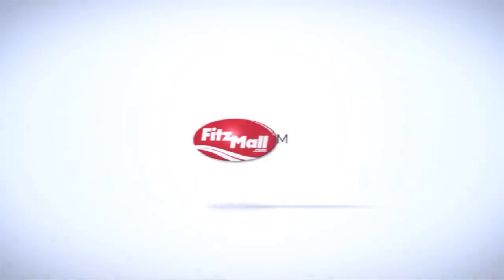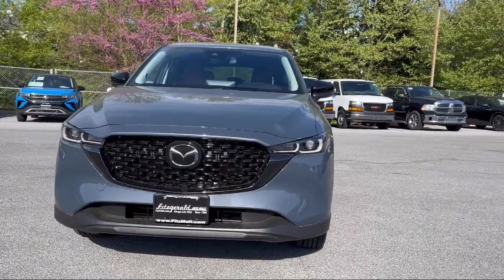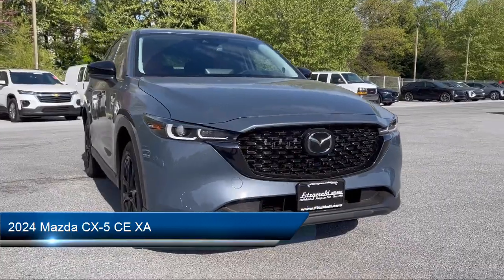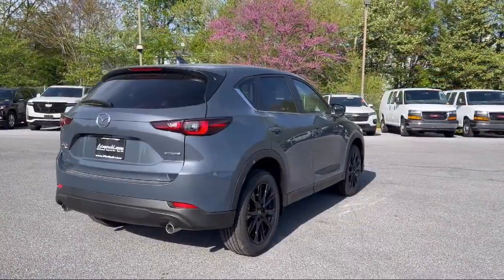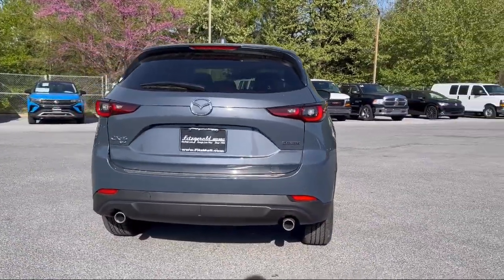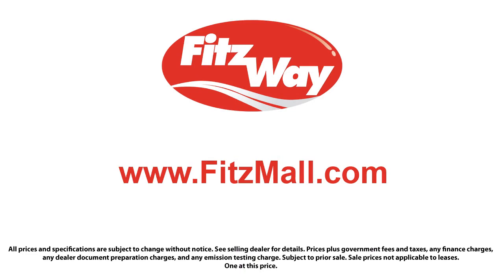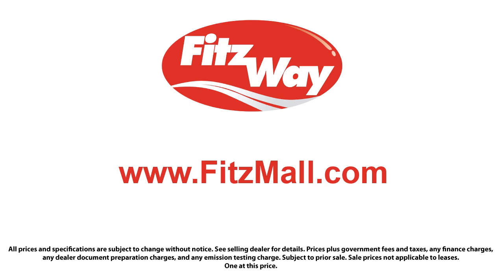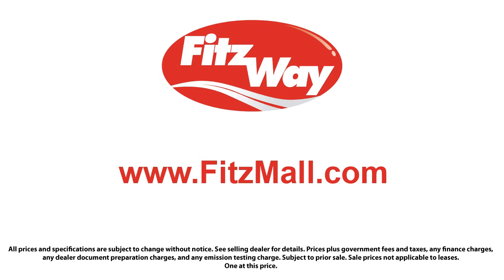2024 Mazda CX-5 CE XA Frederick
2024 Mazda CX-5 CE XA - Stock Number: 478743 - VIN: JM3KFBCL4R0478743.

Fitzgerald Mazda Frederick New
114 Baughmans Lane